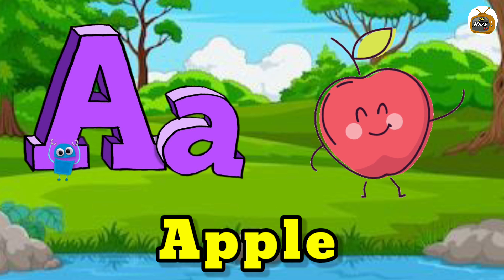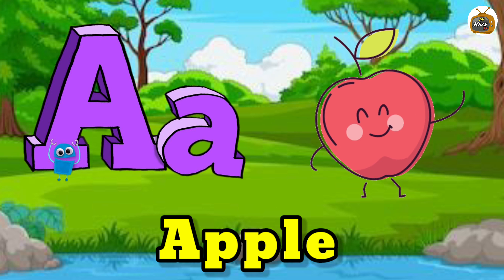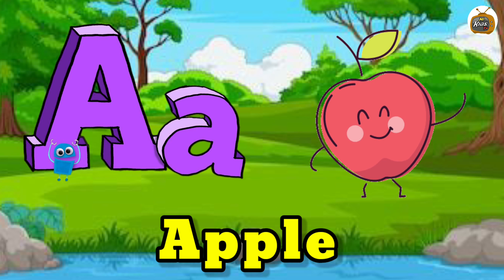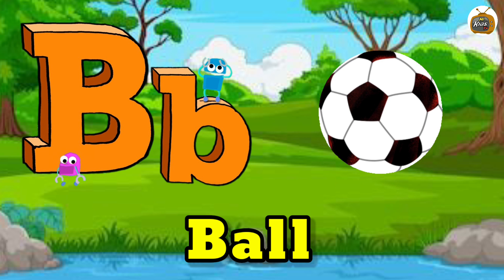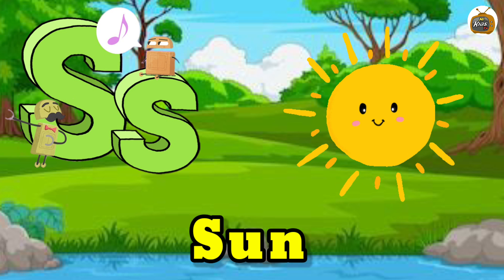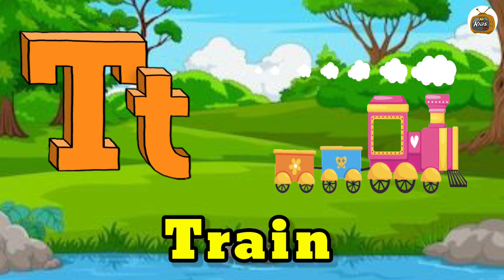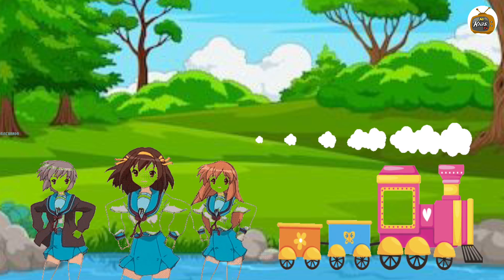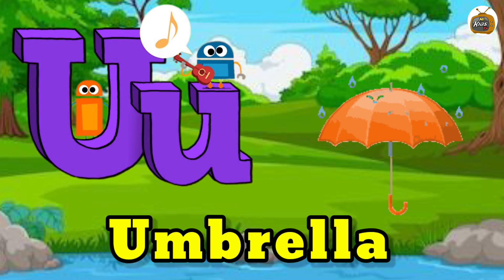apple | a for apple | a for apple b for ball | alphabets | phonics song